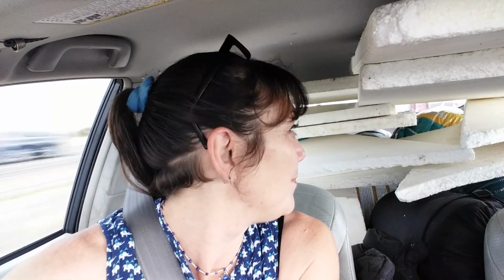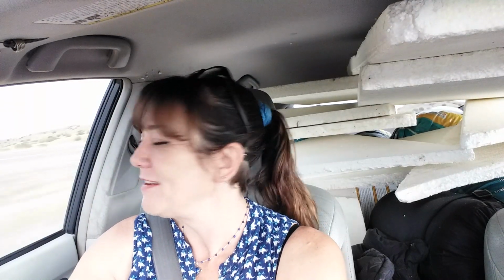4 Types Of Insulation. InsulationIsSexy BuildYourOwn LiveAlive!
4 kinds of insulation, perlite, straw is NOT water soluble, styrofoam, glass, ceramic insulation blanket, fibers, 10 15 18

My 2 Cents is Unscripted and Unedited, off the cuff daily rambles, dedicated to inspiring authentic action, developing personal responsibility, and practical healing skills. Live Alive!

Ethanol Fireplace
Guitar Strings
Solar Panels
Tripod for phone cameras

47 truths: